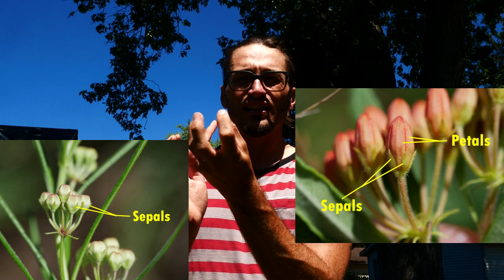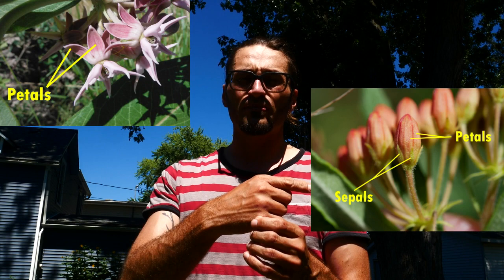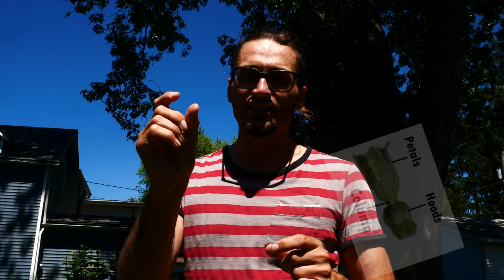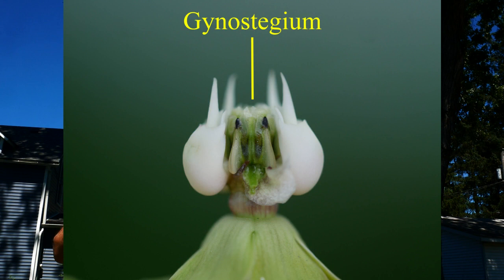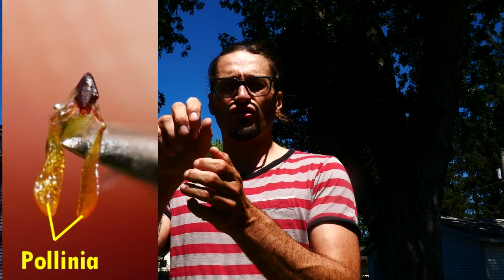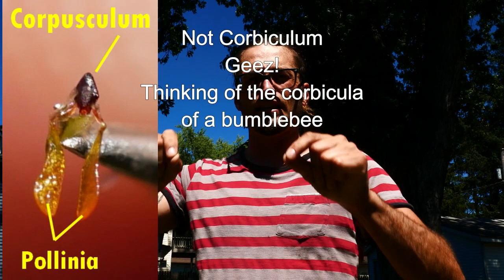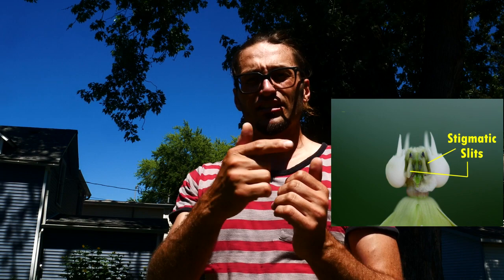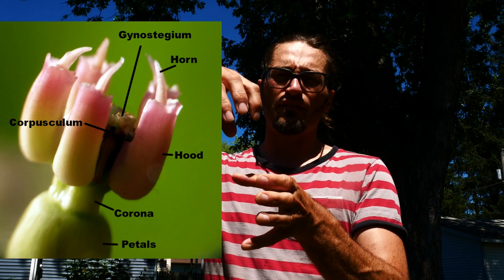Botany 101: Milkweed (Asclepias) flower anatomy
Join botanist, Nathanael Pilla, as he briefly describes the incredible morphology of a milkweed flower.